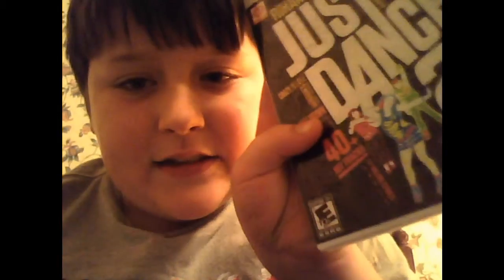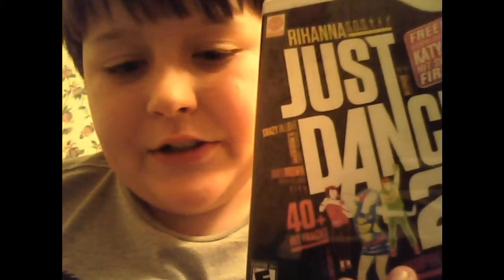Game Review 5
Just Dance 2 and Wii Music!